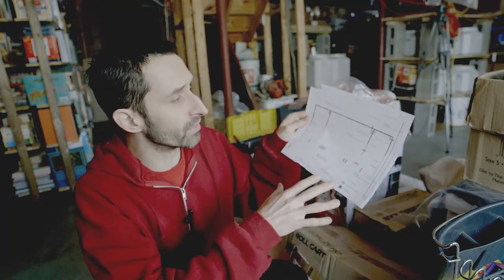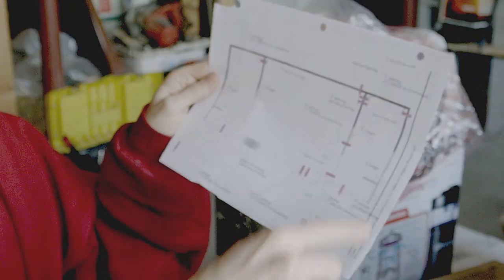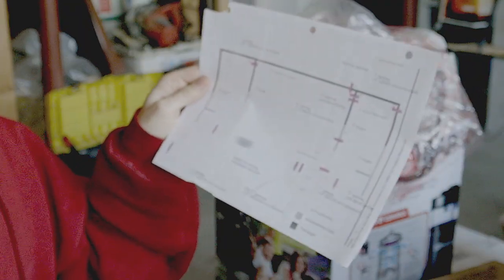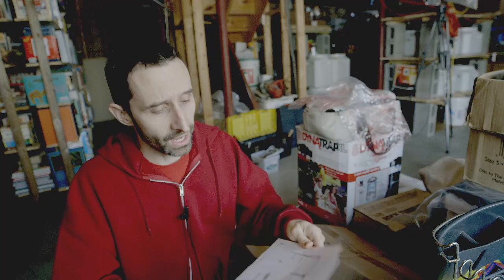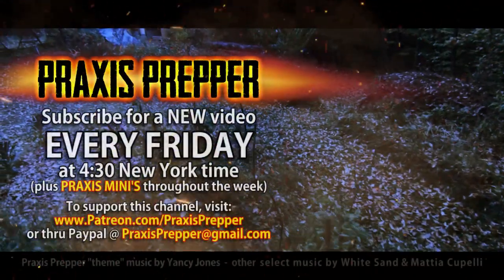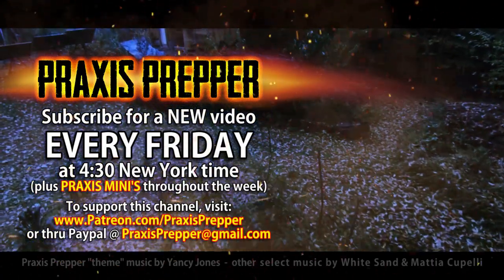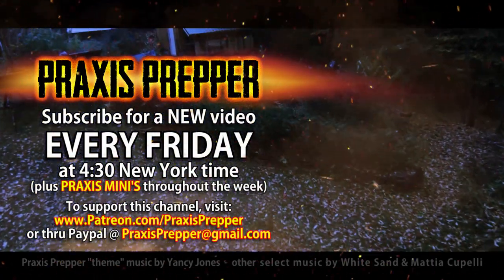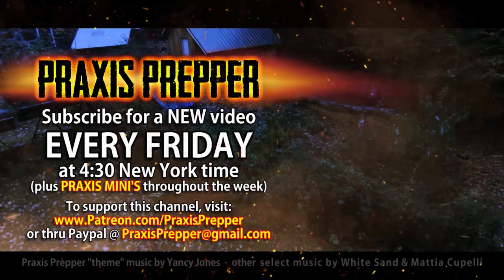Homestead Building - Foundation Pass-Throughs for Plumbing and Gray Water, Well Drill Update